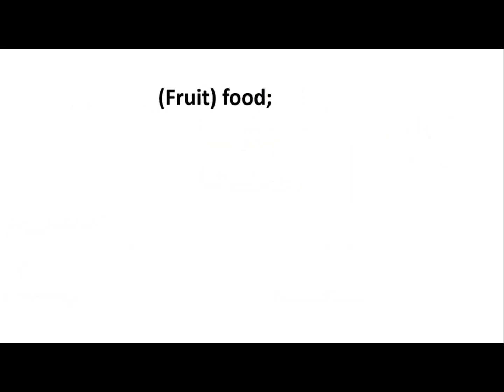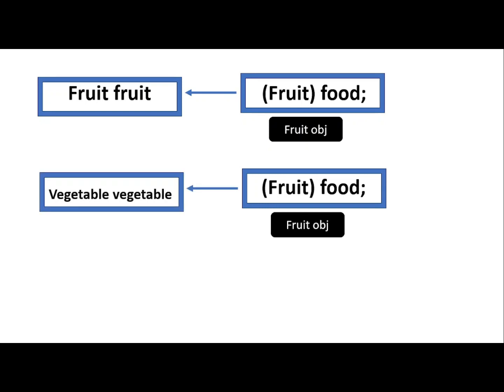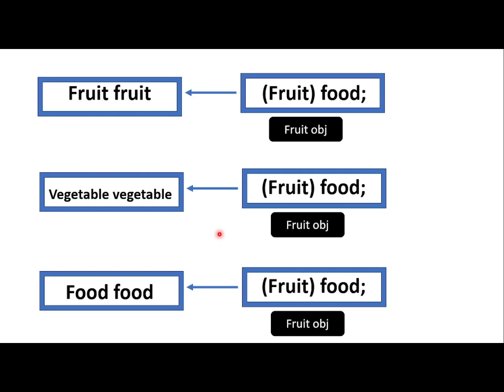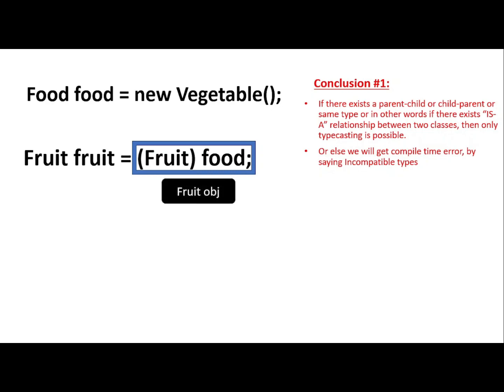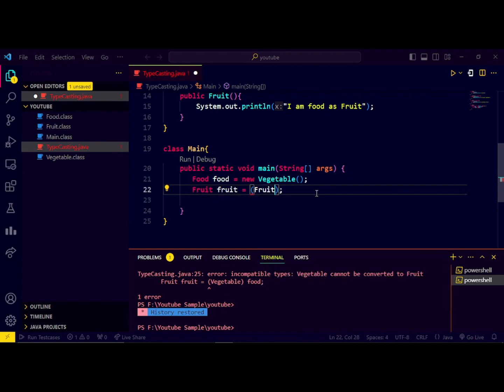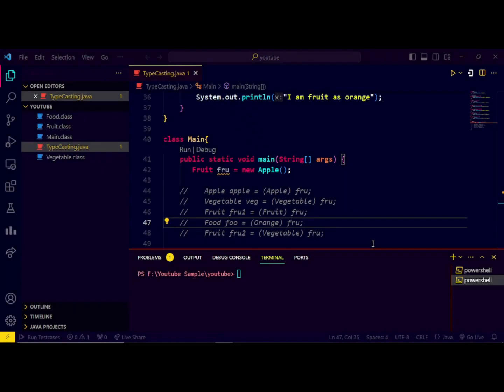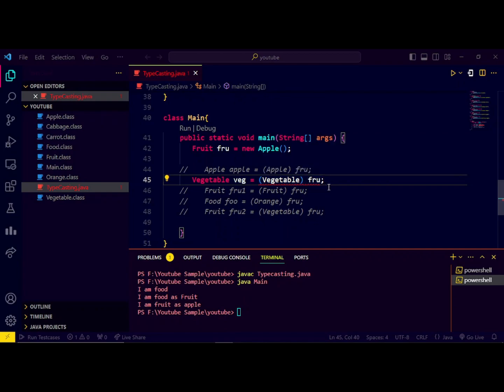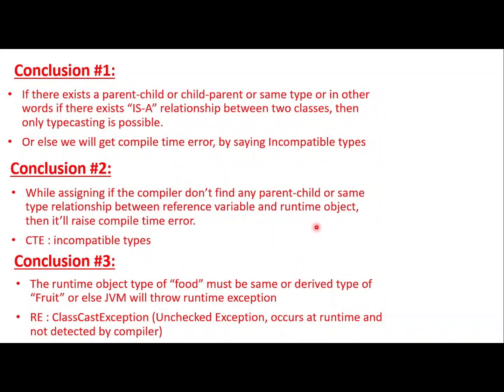Object Typecasting in Java Part - 2 | Case study with examples | JAVA OOP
Object typecasting follows certain number of rules before it can run properly.
The first and the second check is done by the compiler and the third check is done by the JVM itself.
In this video, different case studies with applicative examples have been discussed.